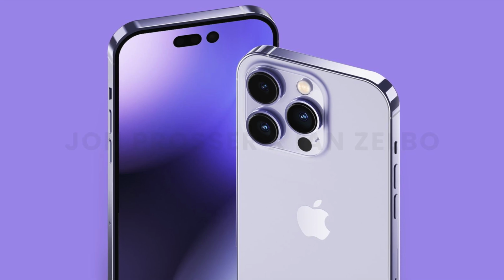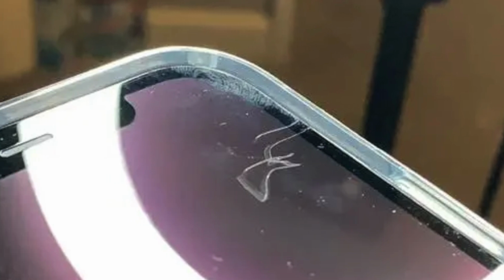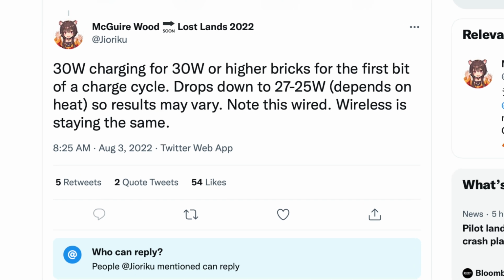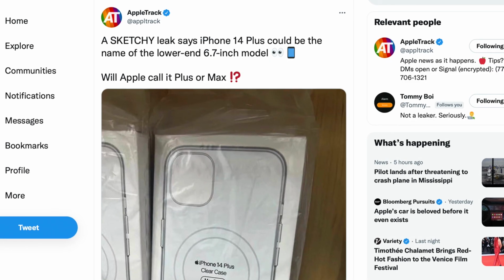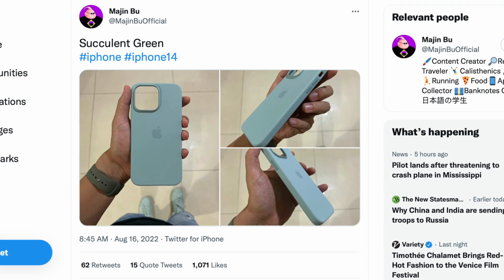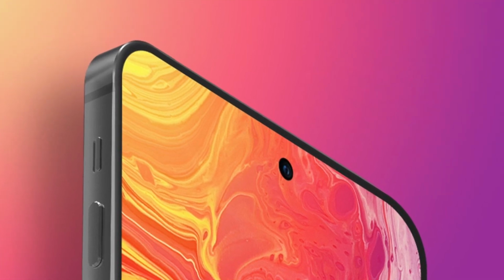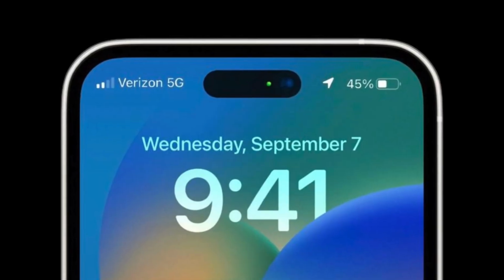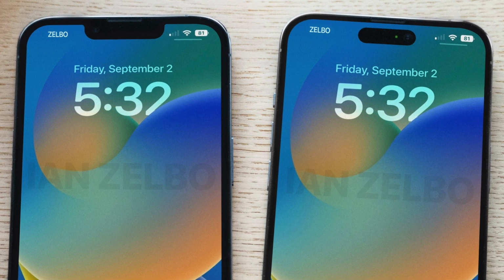iPhone 14 - GAME CHANGING UPGRADES!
Time-stamps:
Intro 00:00
iPhone 14 Pro Display 00:09
Face ID Upgrades 00:24
Same Ceramic Shield Glass 00:38
Reverse Wireless Charging 01:13
Stronger MagSafe 02:23
30W Charging 02:31
Same Wireless Charging Speeds 03:00
iPhone 14 Plus or Max? 03:18
iPhone 14 Cases + Screen Protectors 04:19
We Are Getting An iPhone 14 Max, Not mini 04:45
iPhone 14 Pro Max Weight 05:05
Carriers Are Receiving Accessories 05:35
$100 Price Increases 05:47
128GB of Base Storage Will Stay On The Pro Models 05:55
What About The ProRes Cap At 128GB? 06:15
Classic Battery Indicator Is Coming Back To iPhone 14 Pro 06:36
Will Apple Give Us The Ability To Switch Between The Long Pill + i-Hole? 06:55
Apple Isn't One To Give Us A Choice 07:16
Outro 07:40